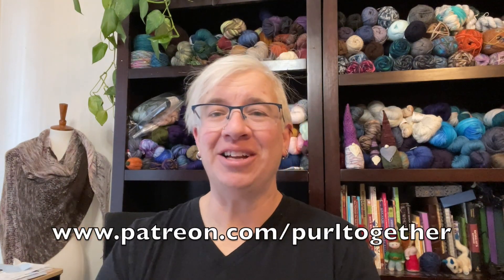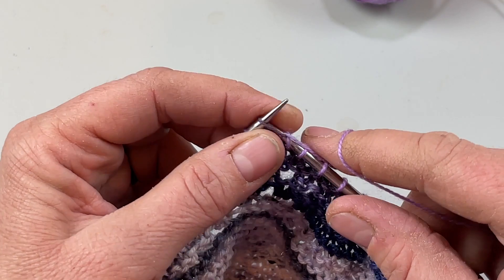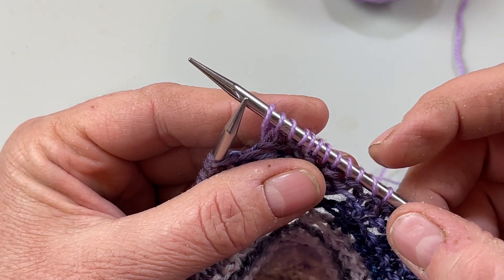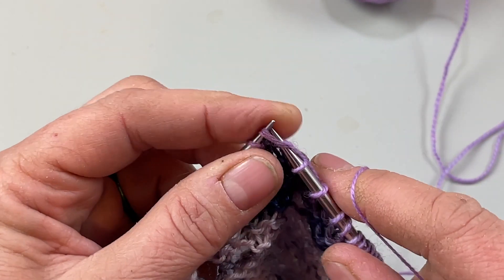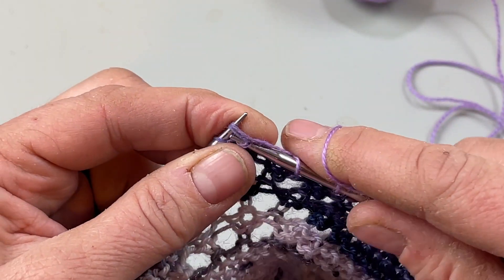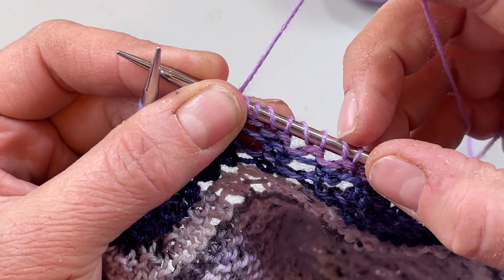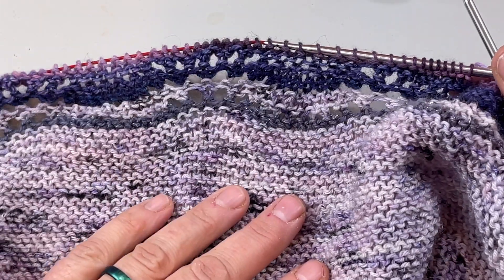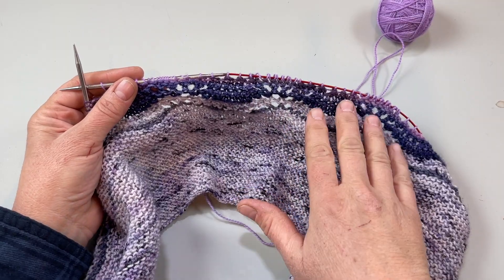Hap Cowl KAL: Lace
We're knitting the lace section Hap Cowls!  I have a couple of tips for you to keep in mind while knitting this simple lace pattern.